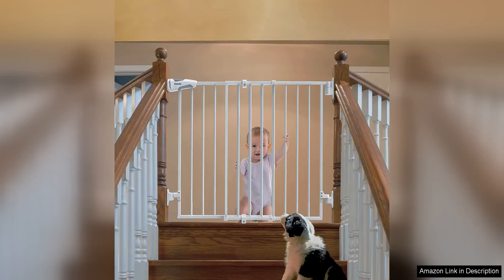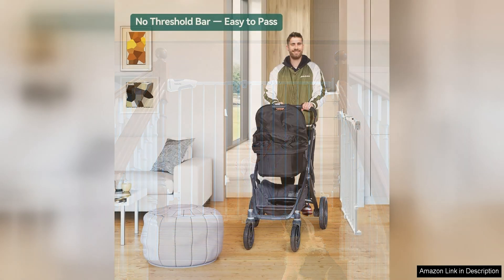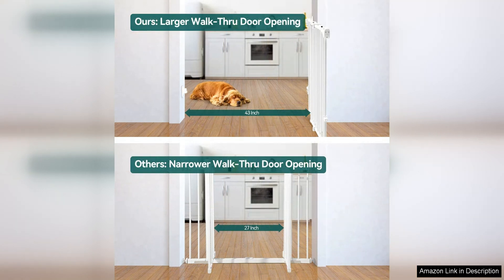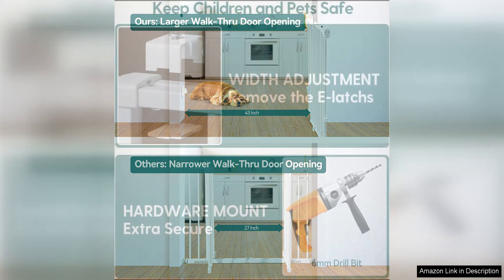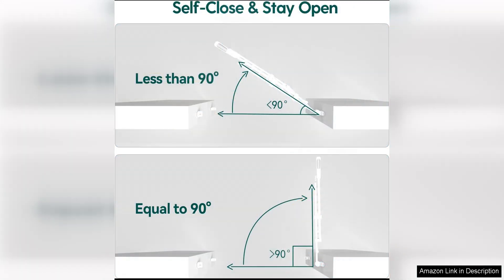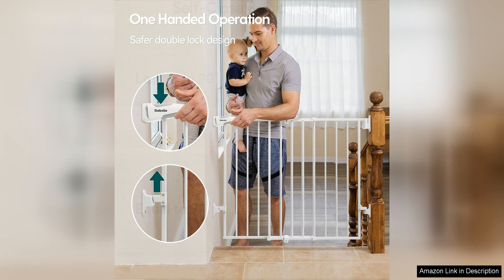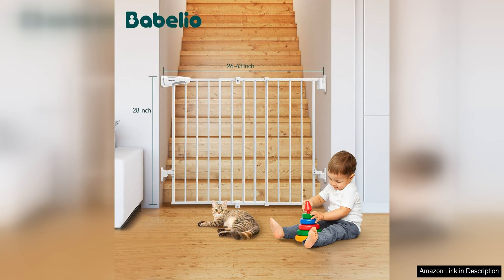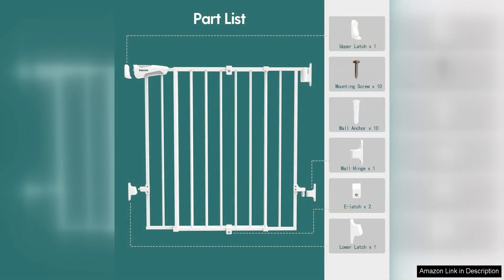Babelio 26-43" No Bottom Bar Baby Gate for Babies, Elders and Pets, Review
The Babelio 26-43" No Bottom Bar Baby Gate is a versatile and convenient solution for keeping babies, elders, and pets safe and secure in your home. This gate is designed to fit openings between 26 and 43 inches wide, making it perfect for use in doorways, hallways, and other areas of your home.

One of the standout features of this baby gate is its unique design that eliminates the need for a bottom bar. This design not only makes it easier to navigate through the gate, but it also eliminates the tripping hazard that traditional baby gates with bottom bars present. This is especially important for elderly individuals and pets who may have trouble navigating over a raised bottom bar.

The gate is made of durable, high-quality materials that are built to last. The sturdy metal construction ensures that the gate will stand up to everyday use and provide long-lasting protection for your little ones and furry friends. The gate is also easy to install, with a pressure-mounted design that requires no tools or hardware for installation. This makes it easy to move the gate from one location to another as needed.

In addition to its practical design and durability, the Babelio 26-43" No Bottom Bar Baby Gate also features a sleek and modern look that will complement any home decor. The gate has a clean white finish that will blend in seamlessly with your home's design aesthetic.

Overall, the Babelio 26-43" No Bottom Bar Baby Gate is a fantastic option for anyone looking to create a safe and secure environment for their loved ones. Its innovative design, durable construction, and easy installation make it a top choice for parents, caregivers, and pet owners alike. I highly recommend this baby gate for anyone in need of a reliable and stylish safety solution for their home.